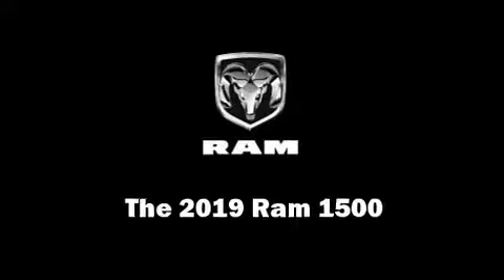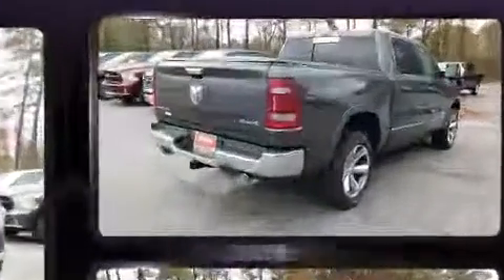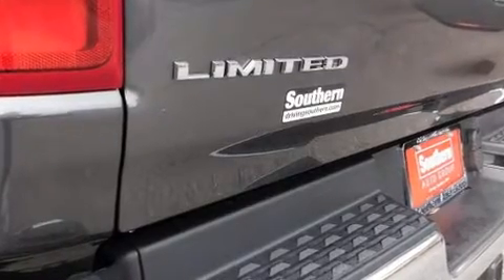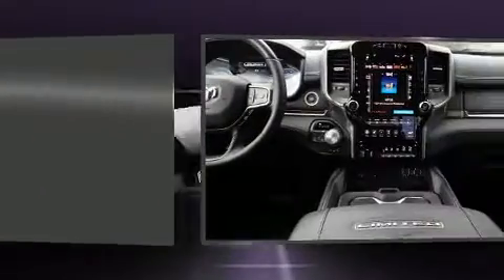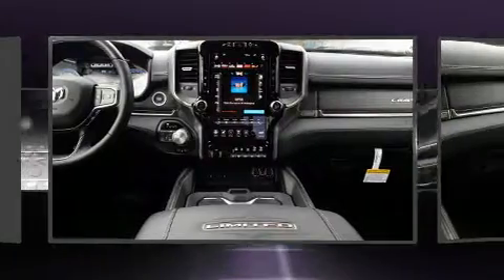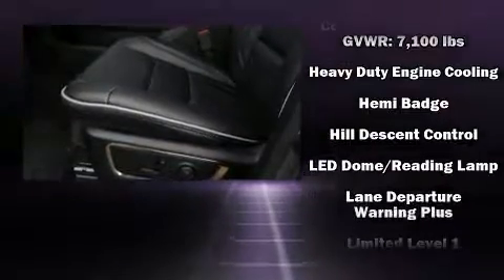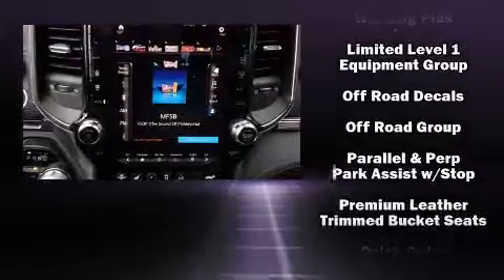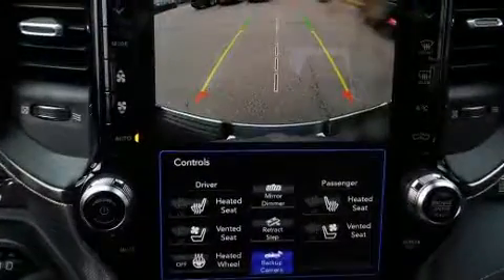2019 Ram 1500 LIMITED CREW CAB 4X4 5'7 BOX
The 2019 Ram 1500 This 4 door, 5 passenger truck offers the features and options for which you've been searching. Under the hood you'll find an 8 cylinder engine with more than 350 horsepower, and load leveling rear suspension maintains a comfortable ride. Well tuned suspension and stability control deliver a spirited, yet composed, ride and drive Top features include rain sensing wipers, a tachometer, a power seat, a rear step bumper, a blind spot monitoring system, a tonneau cover, lane departure warning, and power windows. Features such as automatic climate control and leather upholstery prove that economical transportation does not need to be sparsely equipped. Power adjustable pedals allow the driver to optimize his or her driving position, enhancing visibility, comfort and safety. Rear passengers enjoy the seat heating functionality, keeping them warm during the winter months. For drivers who enjoy the natural environment, a power moon roof allows an infusion of fresh air. Audio features include a CD player with AM/FM radio, steering wheel mounted audio controls, and 19 speakers, providing excellent sound throughout the cabin. Passenger security is always assured thanks to various safety features, such as: dual front impact airbags with occupant sensing airbag, front side impact airbags, traction control, brake assist, a panic alarm, an emergency communication system, and 4 wheel disc brakes with ABS. Safety and maximum capability are assured via self leveling rear suspension, which maintains optimal driving geometry. We pride ourselves in consistently exceeding our customer's expectations. Stop by our dealership or give us a call for more information.